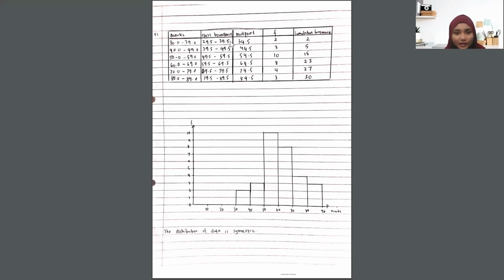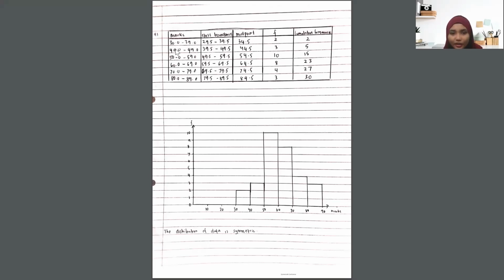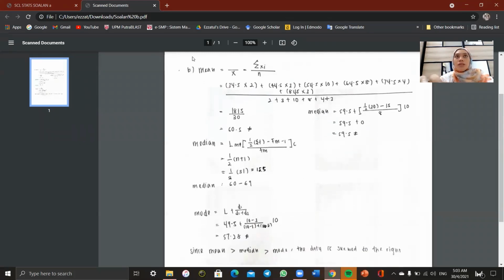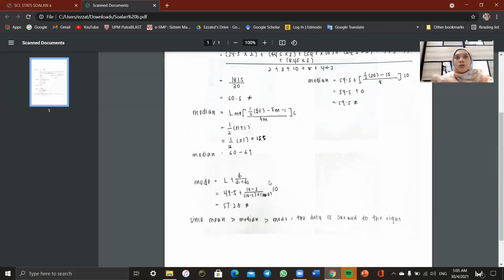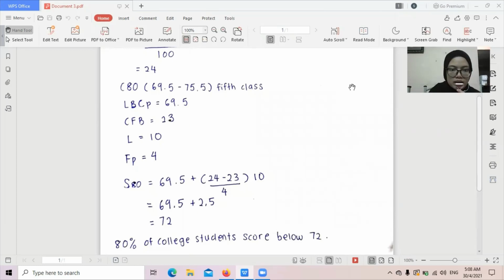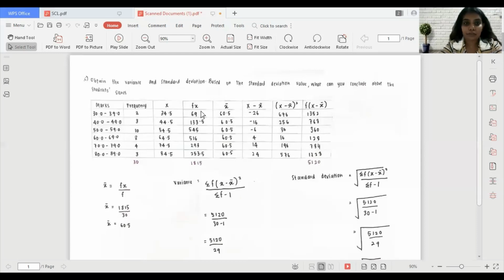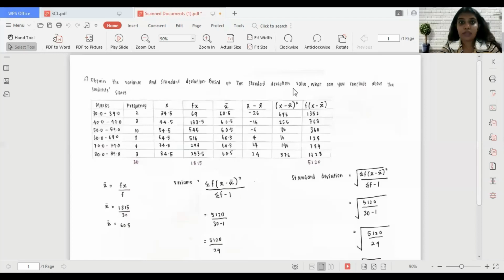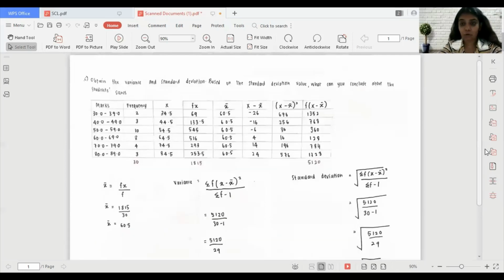MTH3003 SCL VID GROUP ASSIGNMENT